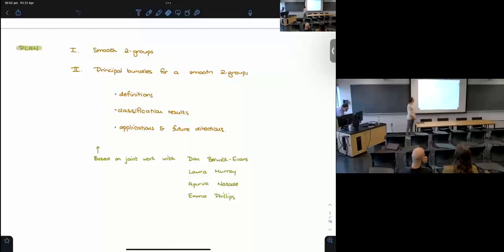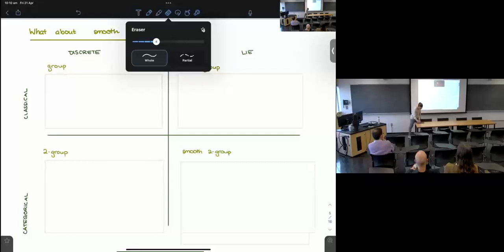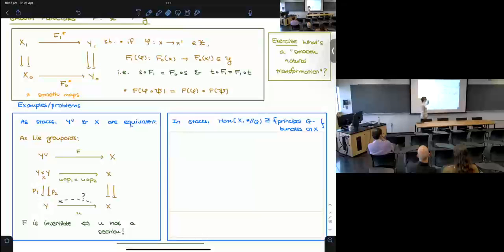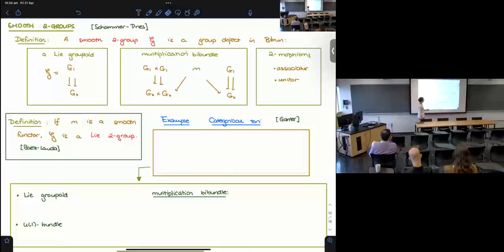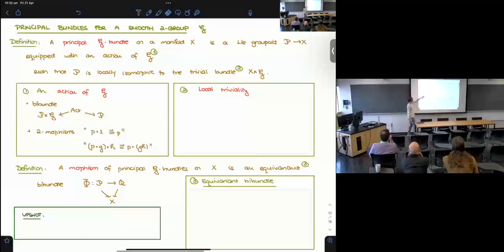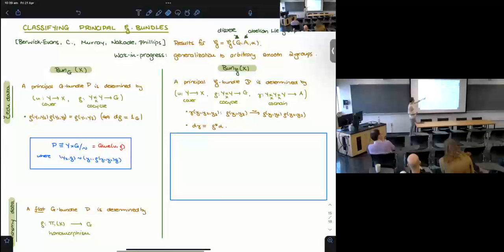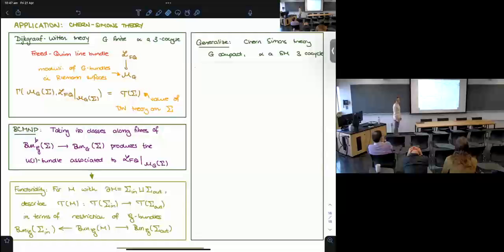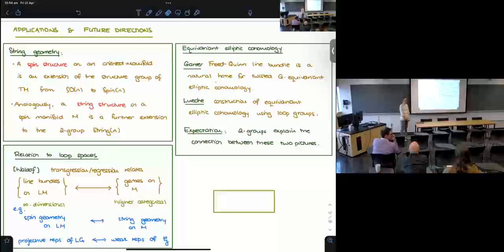Emily Cliff : Smooth 2-groups and their principal bundles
A 2-group is a categorical generalization of a group: it's a category with a multiplication operation which satisfies the usual group axioms only up to coherent isomorphisms. In this talk I will introduce the category of Lie groupoids and bibundles between them, in order to provide the definition of a smooth 2-group. I will define principal bundles for such a smooth 2-group, and provide classification results that allow us to compare them to principal bundles for ordinary groups. As a consequence in specific settings, we obtain a categorification of the Freed--Quinn line bundle over the moduli stack Bun_G(X) for a finite group G and Riemann surface X. This is a line bundle which plays an important role in  Dijkgraaf--Witten theory (i.e. Chern--Simons theory for the finite group G). This talk is based on joint work with Dan Berwick-Evans, Laura Murray, Apurva Nakade, and Emma Phillips. I will not assume any previous background on 2-groups, Lie groupoids, or Dijkgraaf--Witten theory.